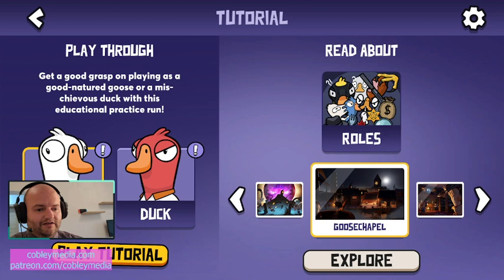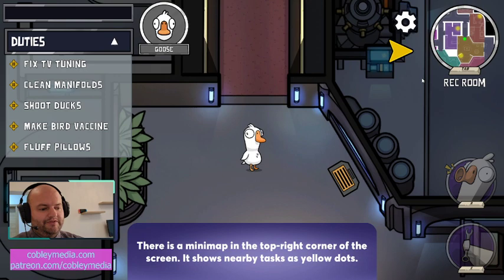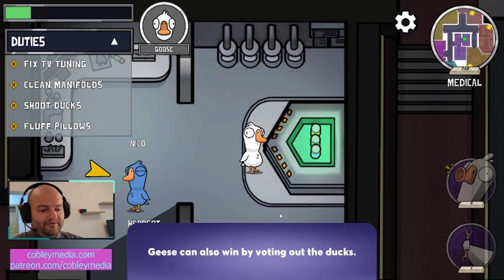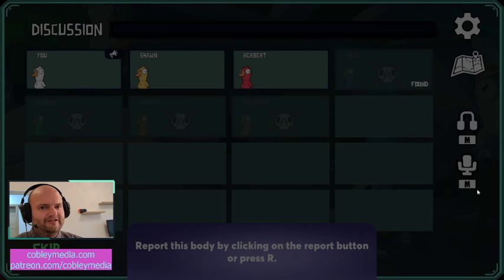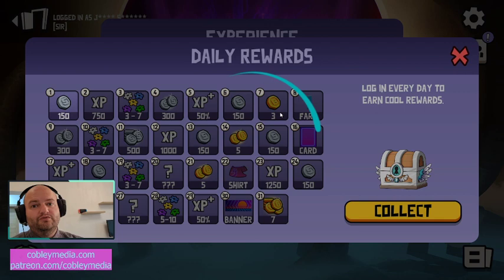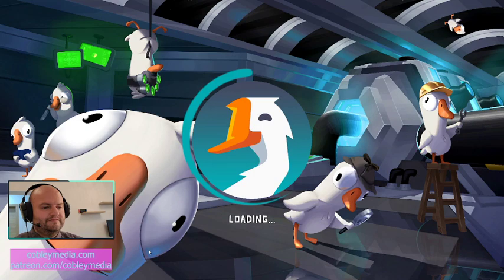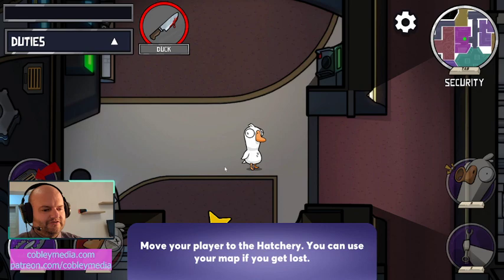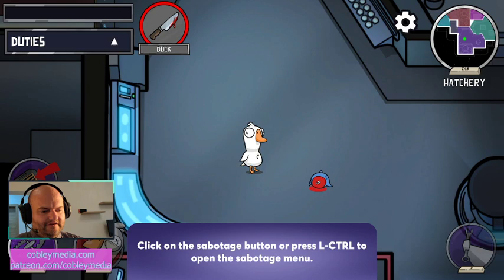Game Club Tutorial: Goose Goose Duck